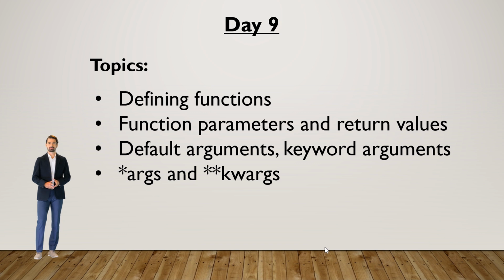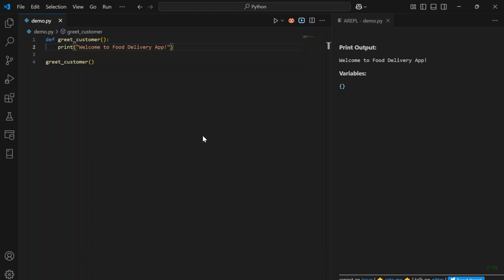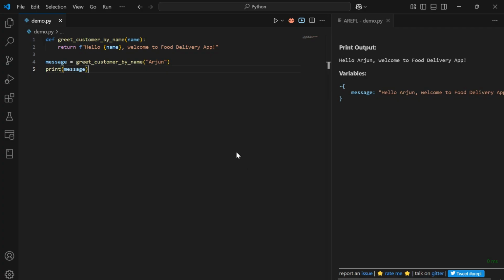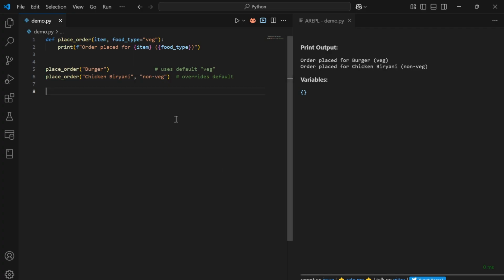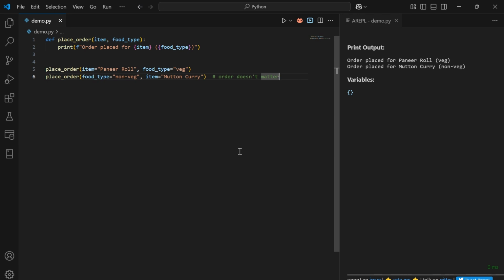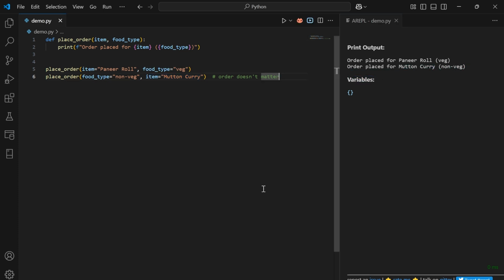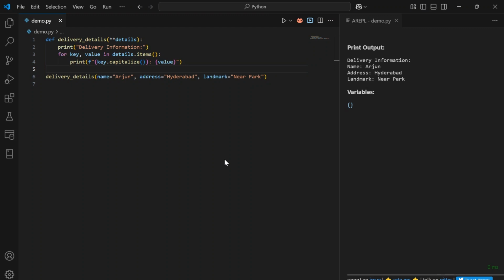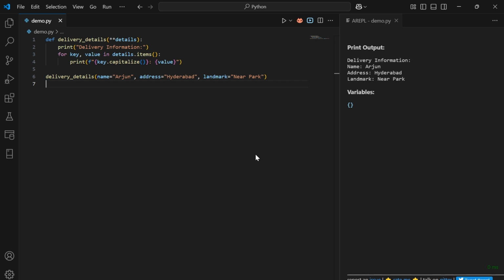Python Functions For Beginners [2025] | Day 9: Parameters, Default, Arguments, *args and **kwargs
🔥 Welcome to Day 9 of our Python Programming Series on Manasoftware Patashala!

In this video, we dive deep into Python Functions, one of the most important building blocks of coding.

👉 What you'll learn today:

How to define and use Python functions

Default arguments and keyword arguments

Flexible function design using *args and **kwargs

💡 Real-world examples and clear step-by-step explanations are used throughout the session to make learning easy and effective.

🚀 Whether you’re just starting with Python or want to strengthen your foundation, this video will help you master functions like a pro.

📌 Don't forget to watch the previous videos if you're new to the series!

💬 Comment your doubts — I personally respond!